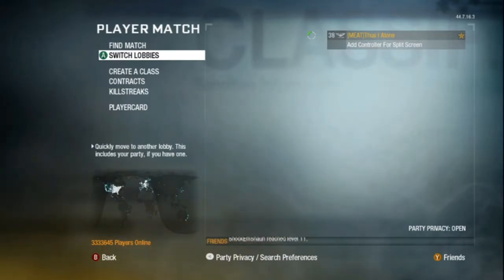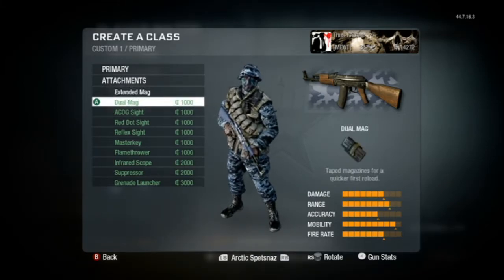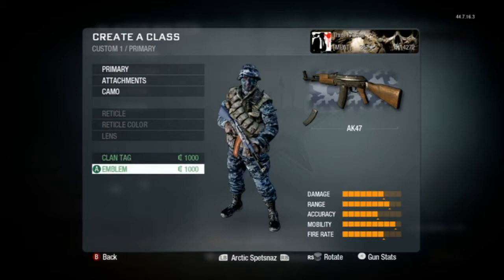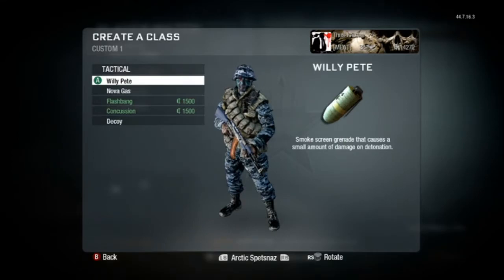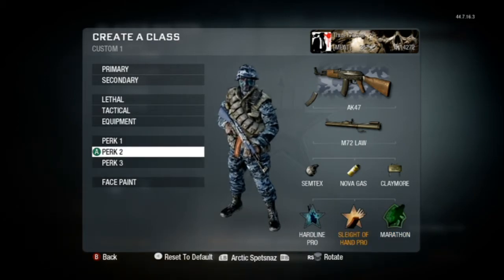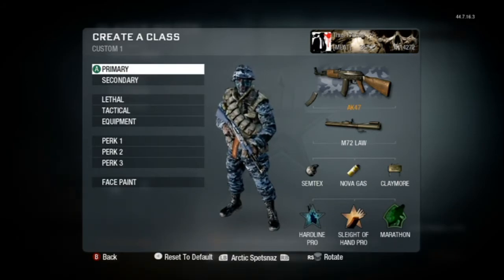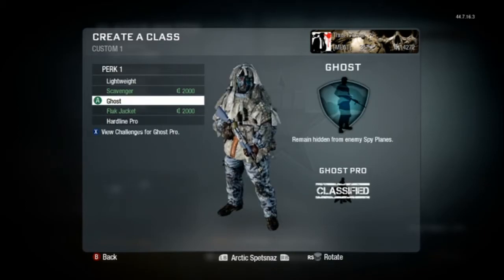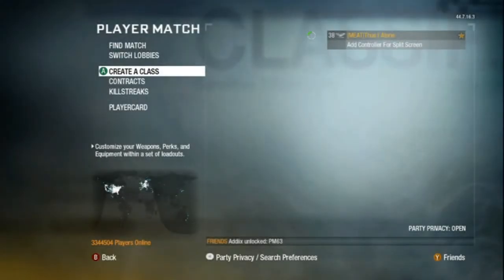Black Ops Tutorial #1 - Create-a-Class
This is my first commentary tutorial on the many in-depth menus of Call of Duty Black Ops.